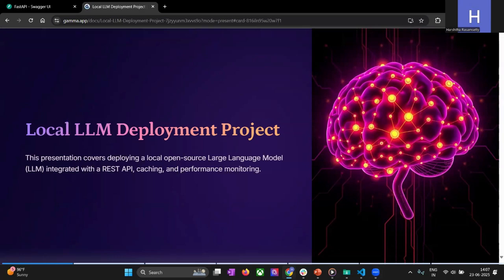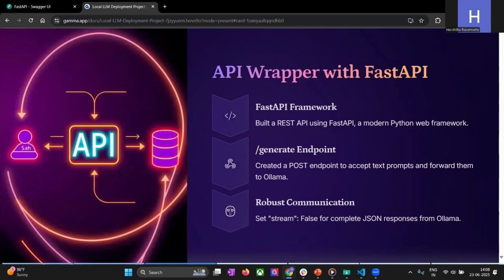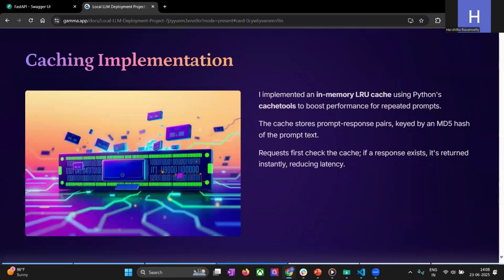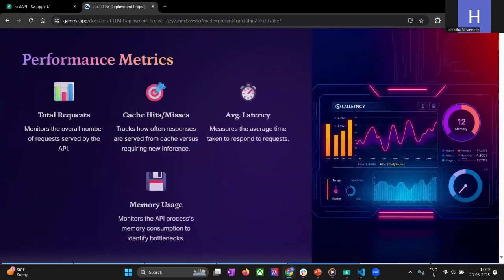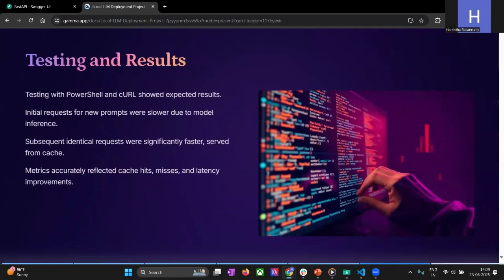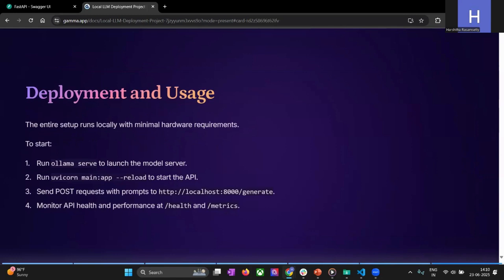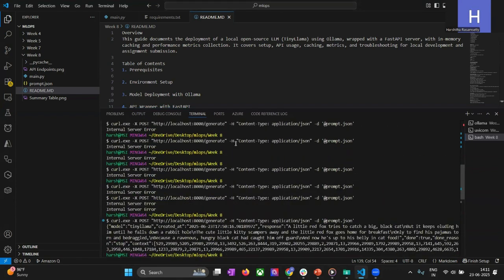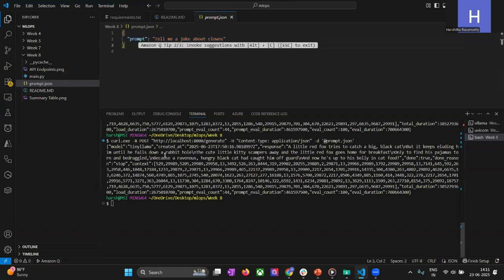Week 8: Local LLM, FastAPI, Caching, Performance Metrics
The goal was to select a lightweight open-source LLM, deploy it locally, wrap it with an API, implement caching to optimize repeated requests, and collect performance metrics — all running on my local machine.